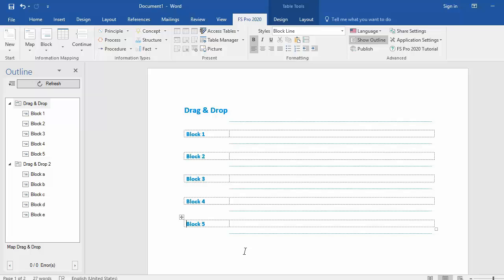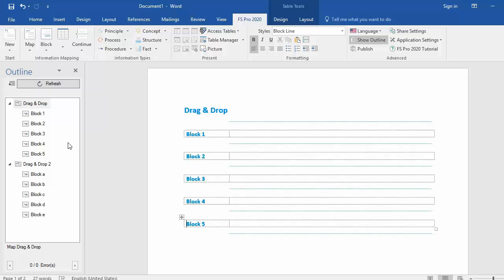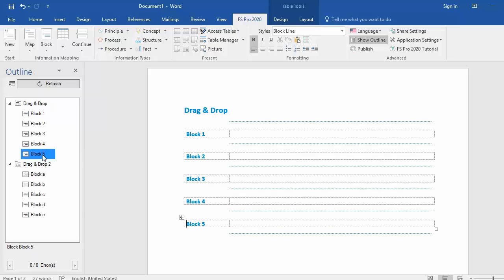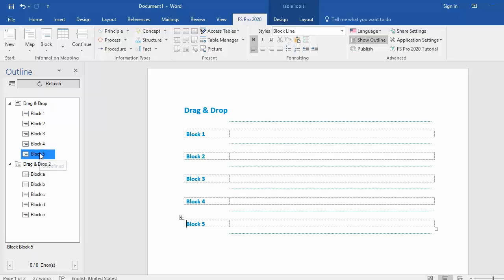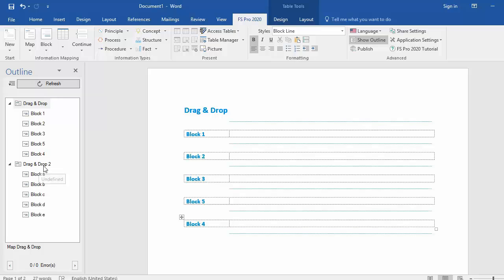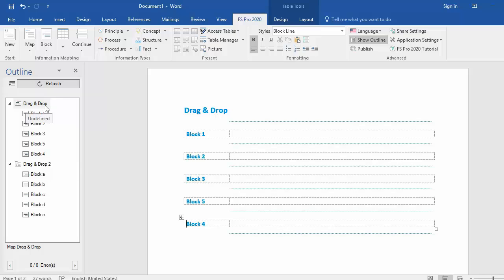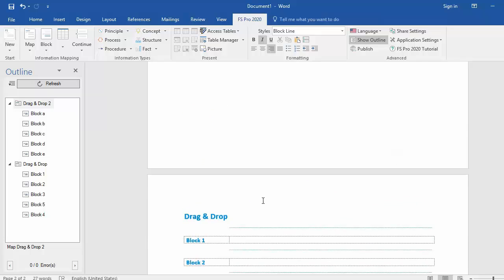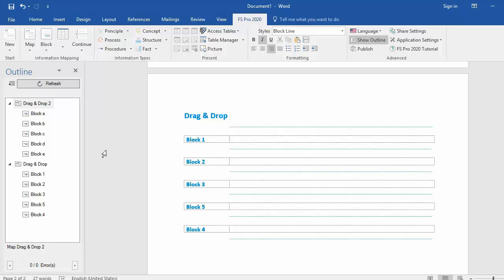Drag & Drop in FS Pro 2020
How to use Drag & Drop in FS Pro 2020.